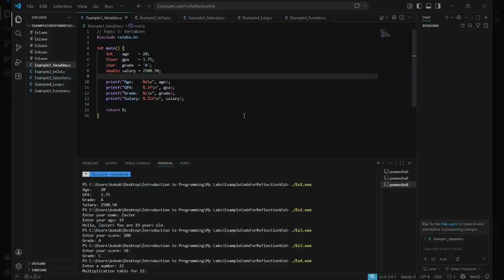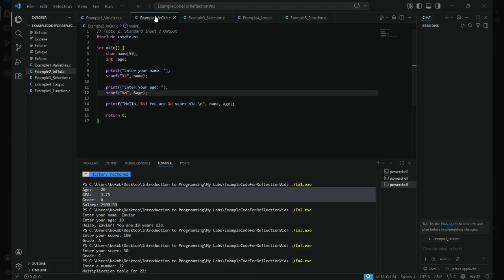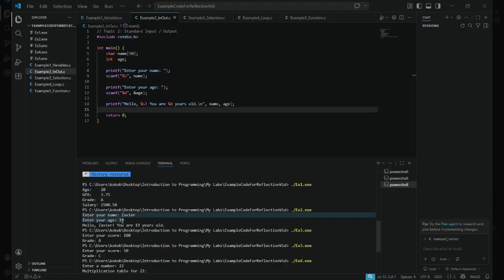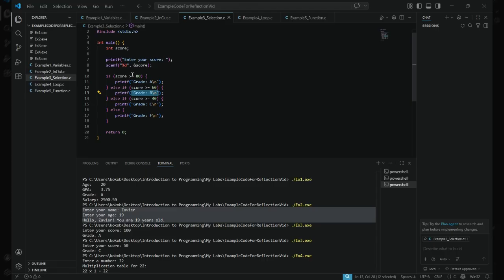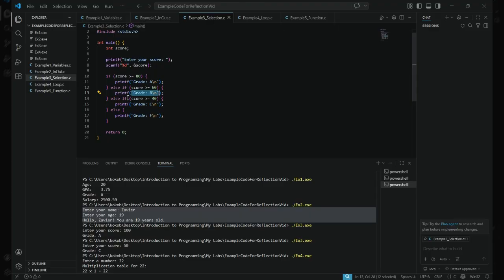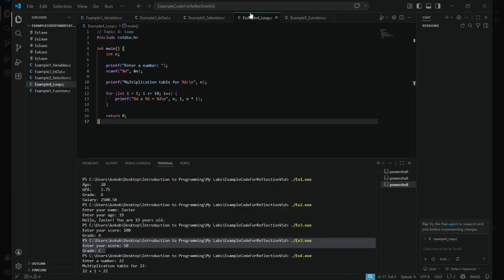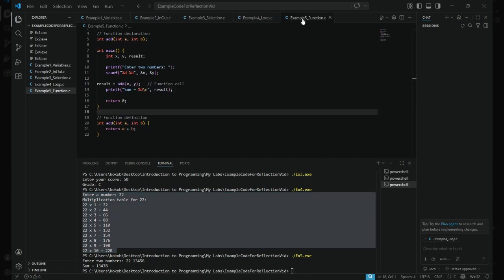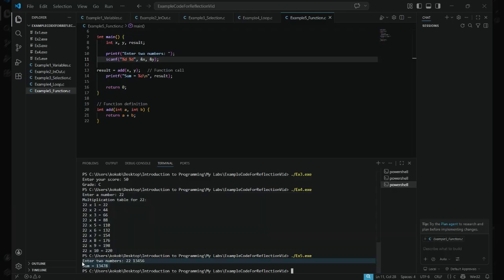Programming Reflection Video